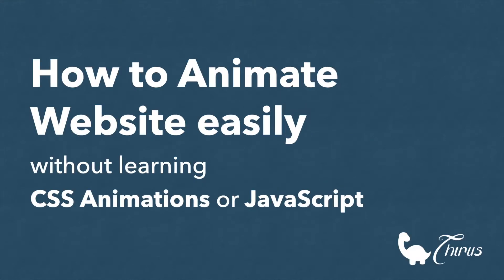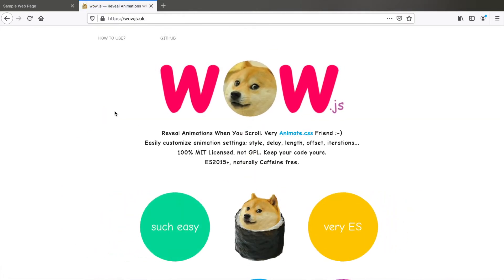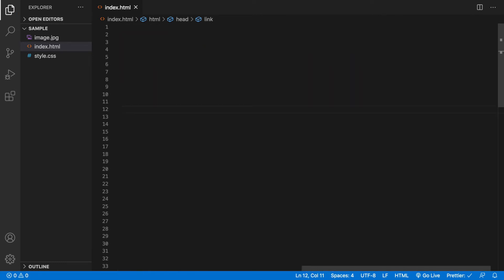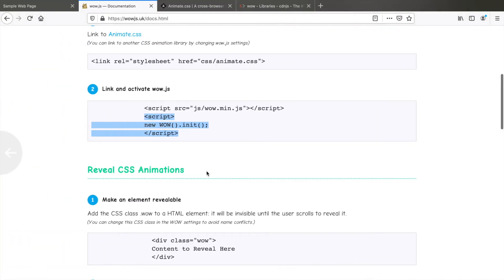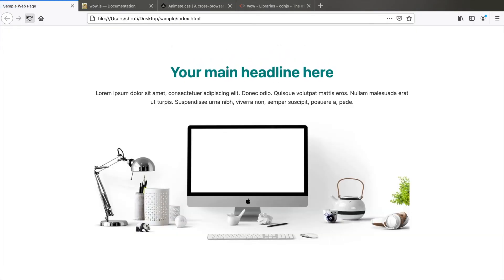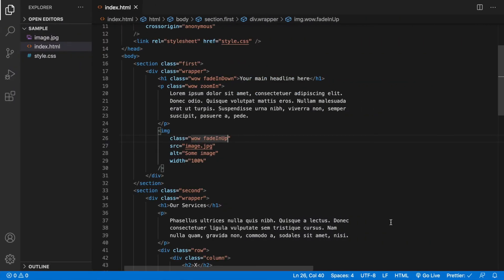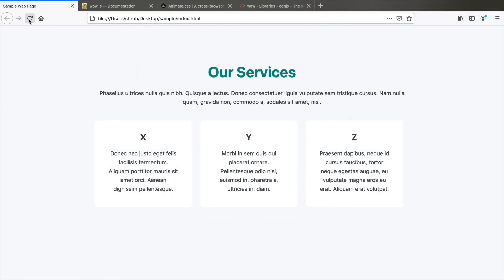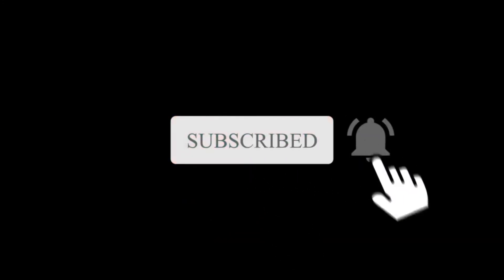Animate Website on Scroll easily without learning CSS Animations or JavaScript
This video shows you how to make use of wow.js and animate.css to add animations to any element of your web page really fast without having any knowledge of CSS animations or JavaScript or jQuery.